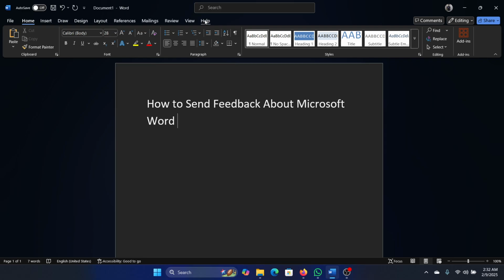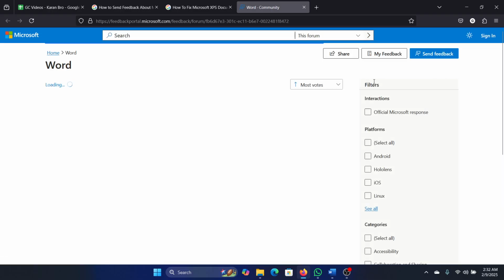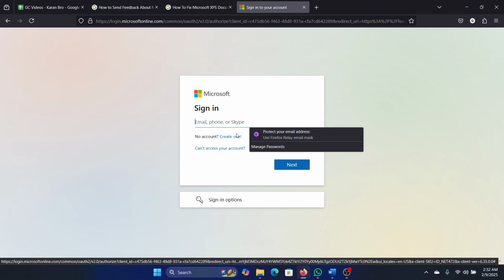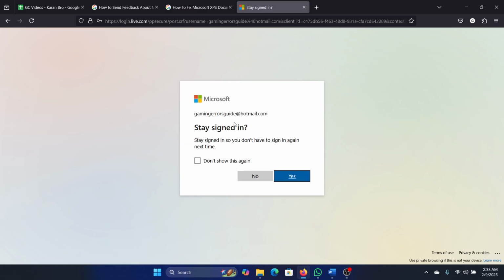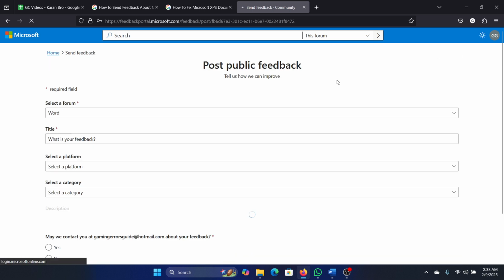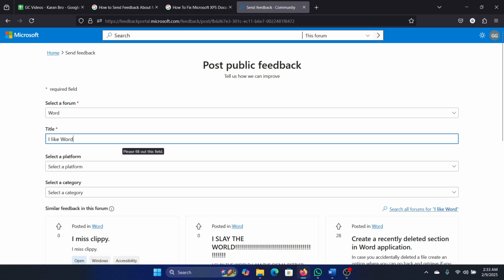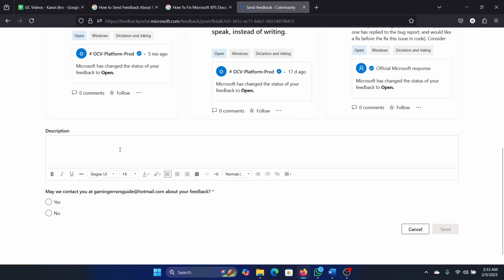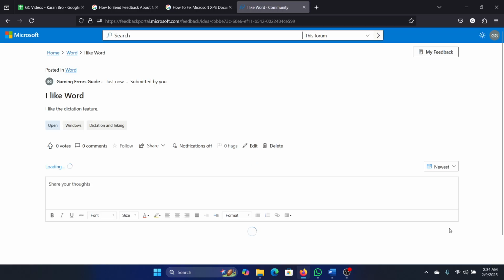How to Send Feedback About Microsoft Word in Windows 11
Video Title: How to Send Feedback About Microsoft Word in Windows 11

If you wish to Send Feedback About Microsoft Word, then please watch this video.